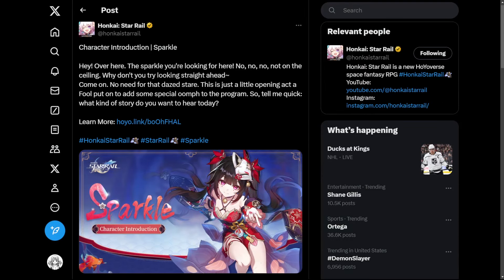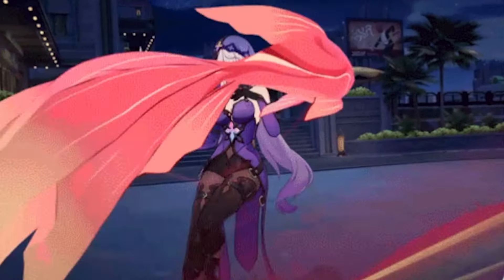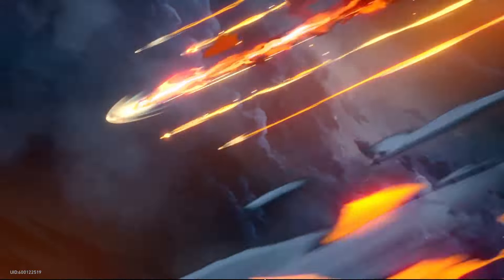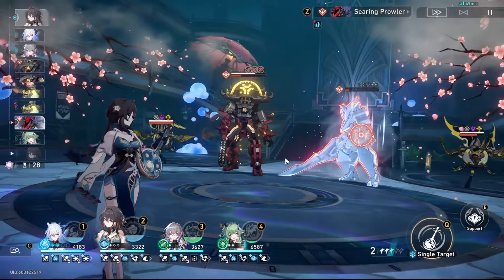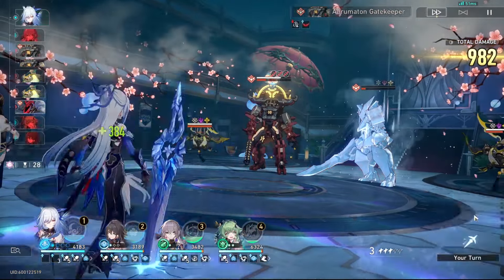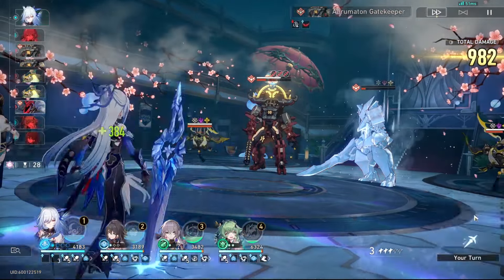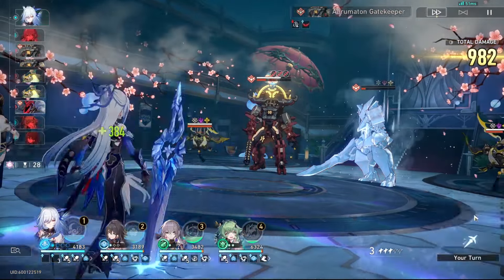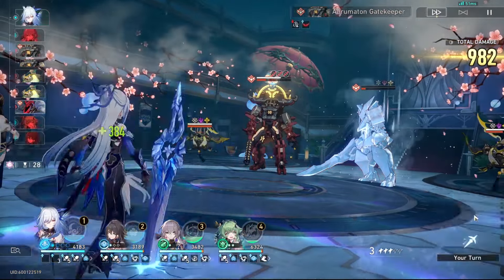hypercarry just became even better.. (Honkai: Star Rail)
one step forward two steps back loll, but in all honesty this is a good thing because for characters that didn't have a bronya, well here you go..

00:00 intro
01:06 rest of the video